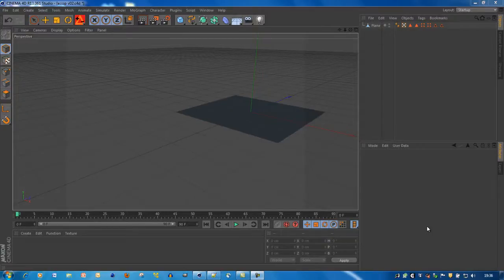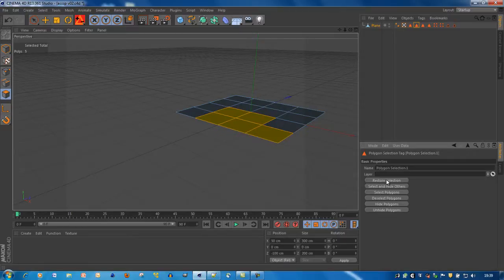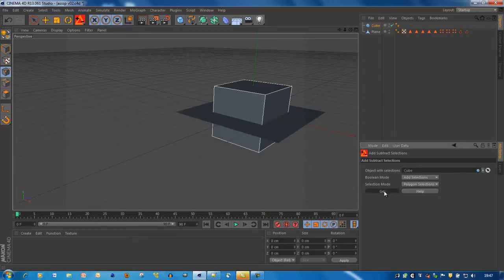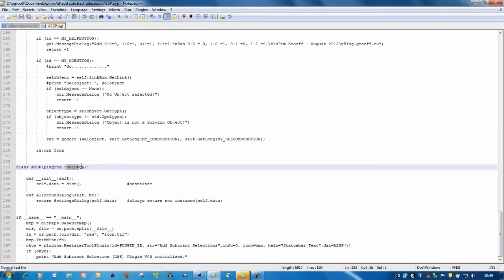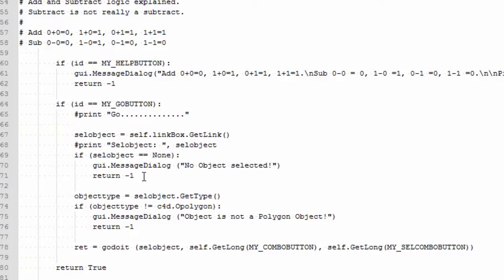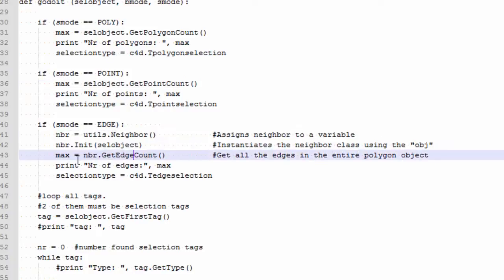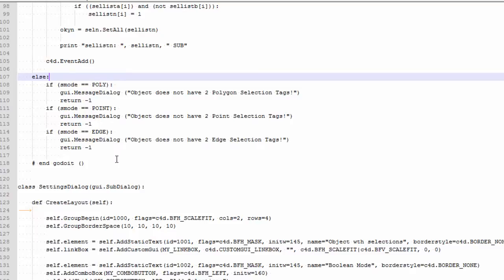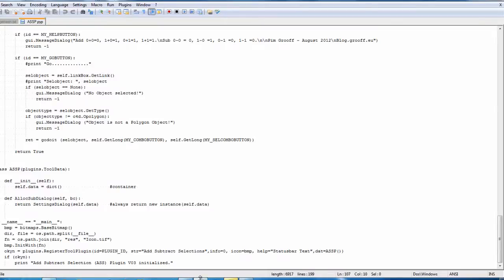Tutorial: Create a Cinema4d Python plugin - ASSP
In this tutorial  I show you how to create your own Python plugin.
The plugin adds or subtracts selections.

The tutorial will explain:
- Plugin structure
- Register plugin
- GUI with Link object and Combobox
- Read, create and write selection tags
- Checking and handling errors.

You can download the source on my Blog.grooff.eu